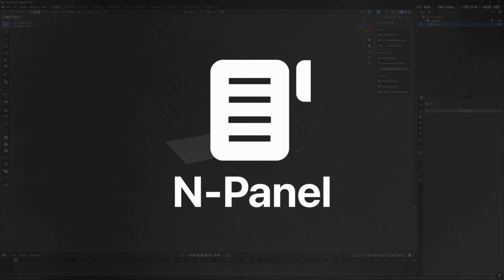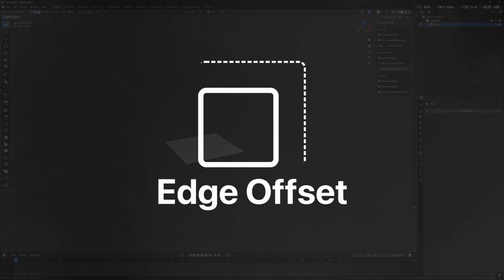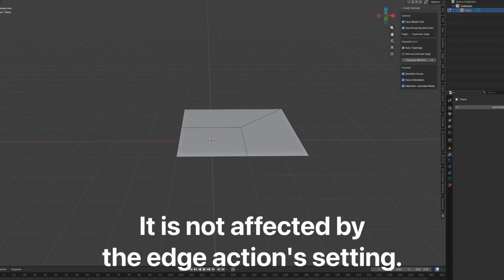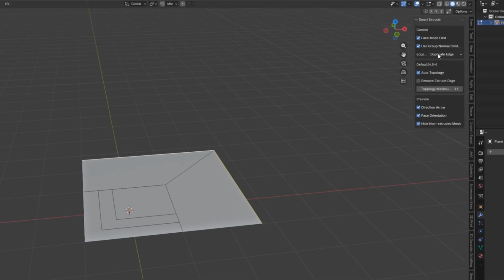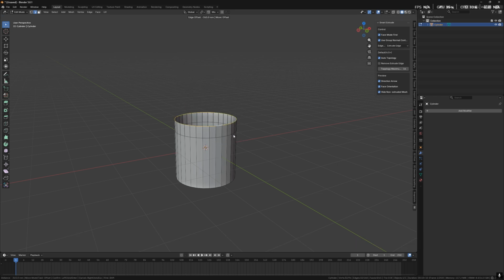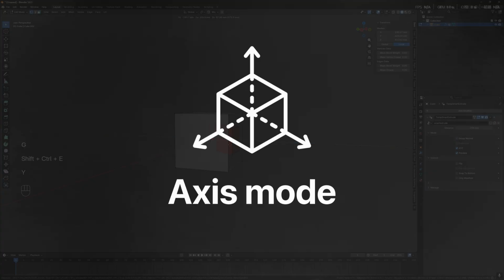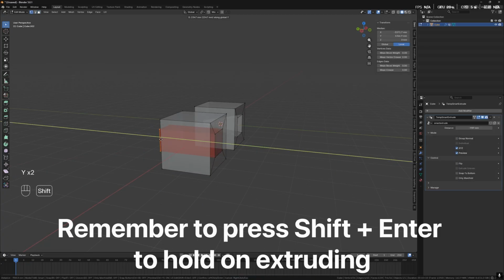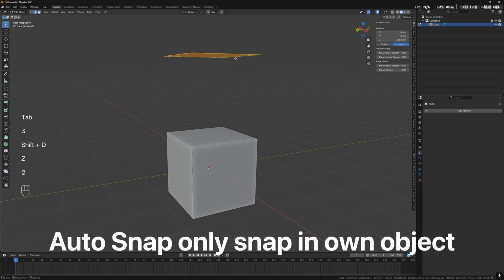Blender - Smart Extrude 3.2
In Blender, extrude is often limited by the mesh, requiring extra steps to connect and delete, but Smart Extrude changes all that. Smart Extrude allows extruding that ignores the mesh, making Extrude simple and fast. At the same time, Smart Extrude has a comprehensive mode that follows the native operation logic, with no learning cost, accelerating modeling speed. You can also use Smart Extrude for model repair.